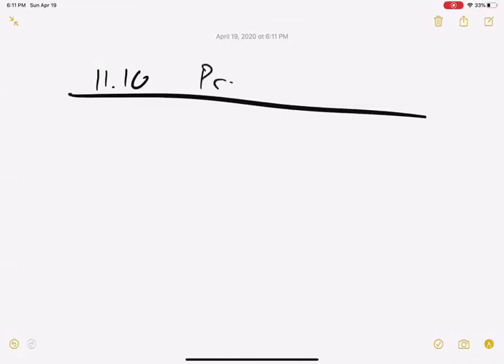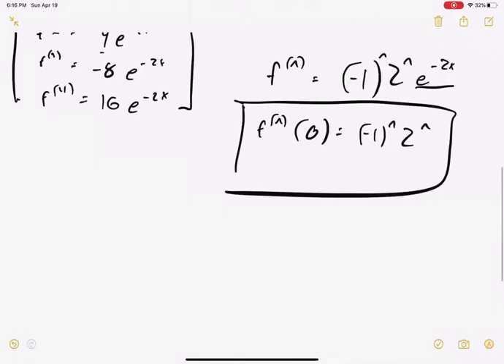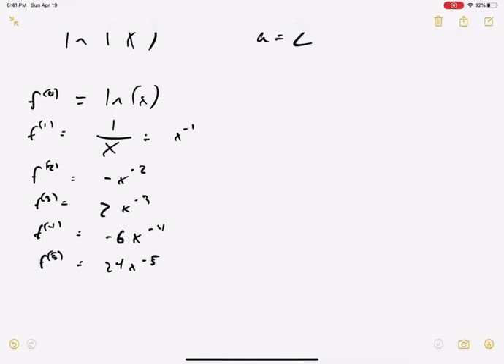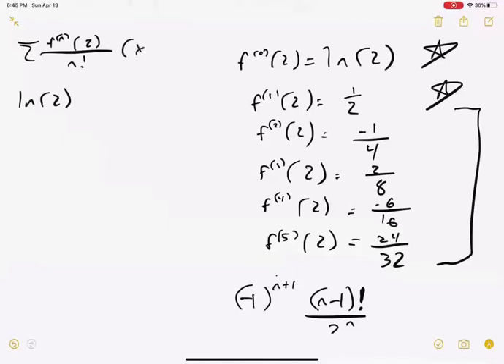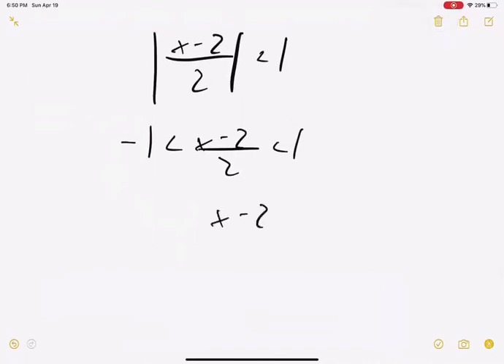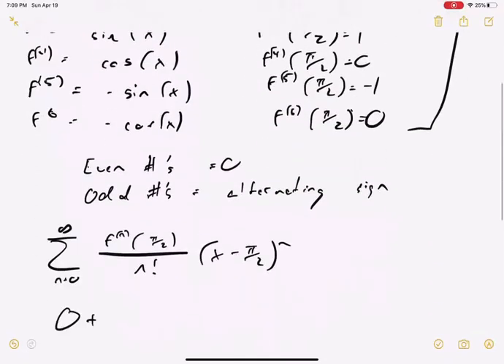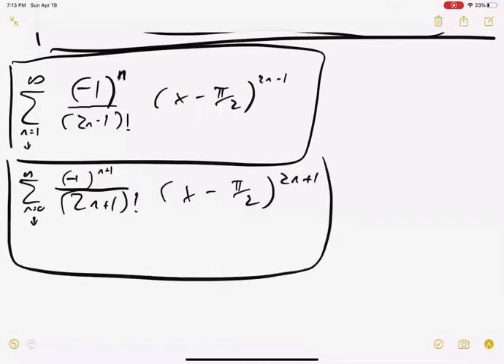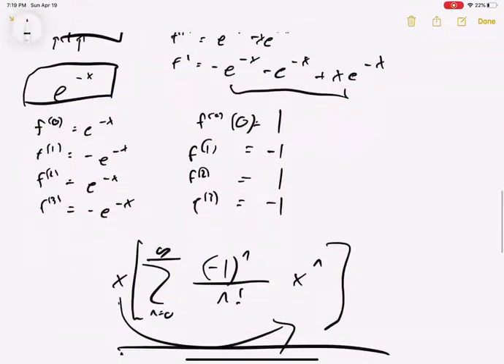11.10 Problems Part 1